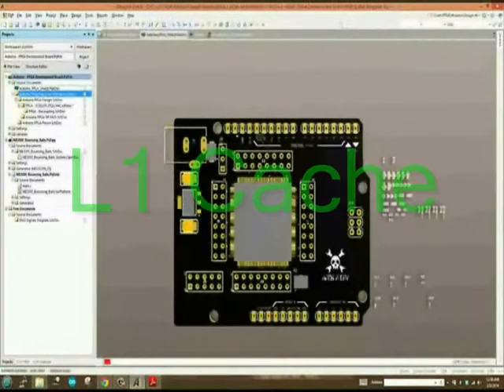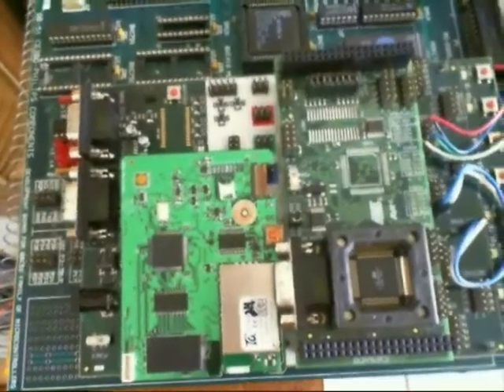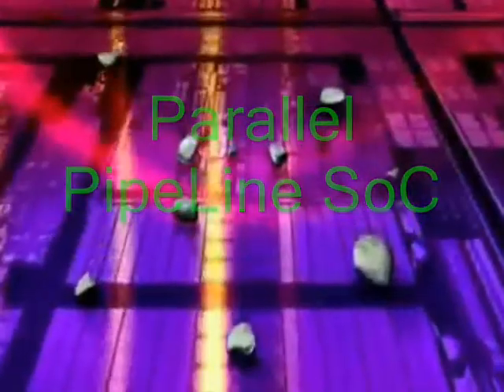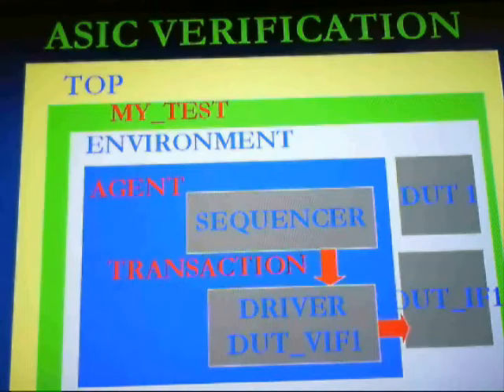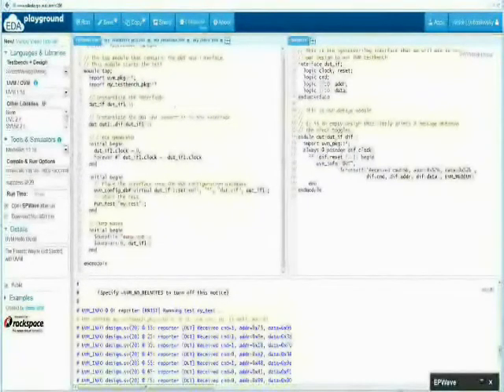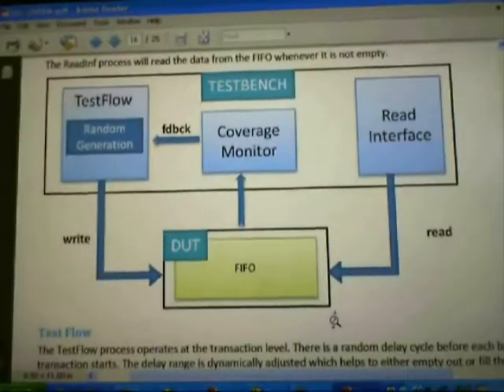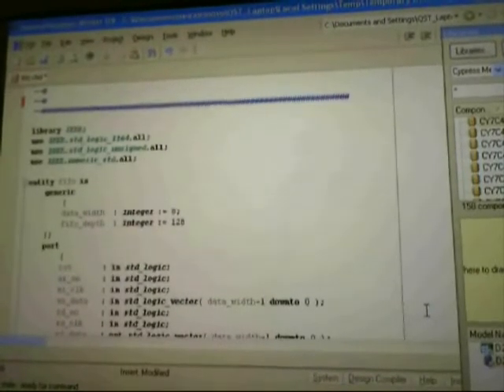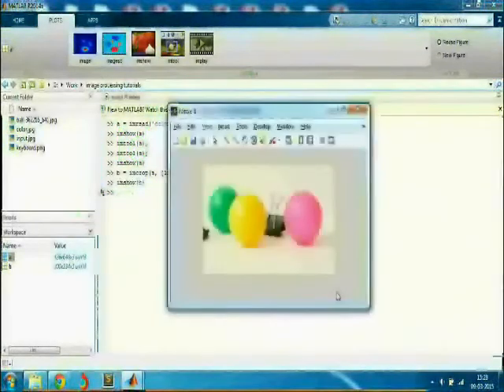ASIC 7 Nano Meter SoC Design Artificial Intelligence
ASIC 7 Nano Meter system-On-Chip Design
Neural Morphic Artificial Intelligence R&D
Cognitive Intuitive ASIC Design Methodology